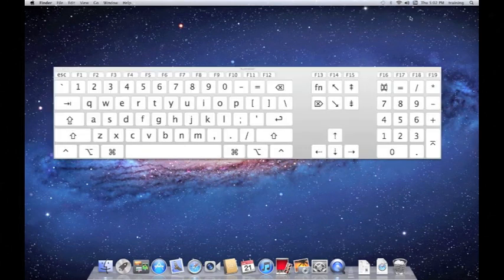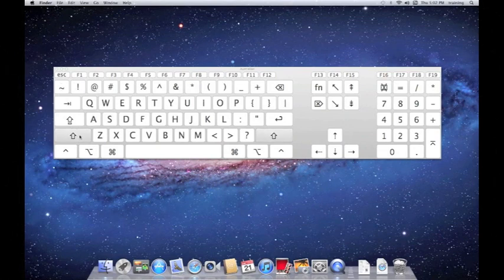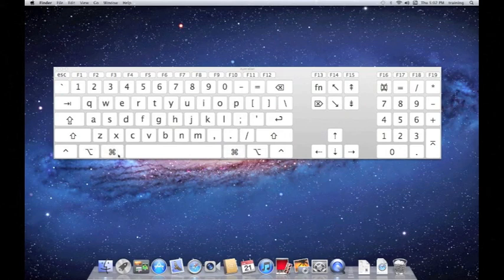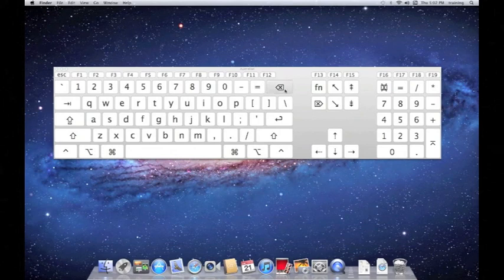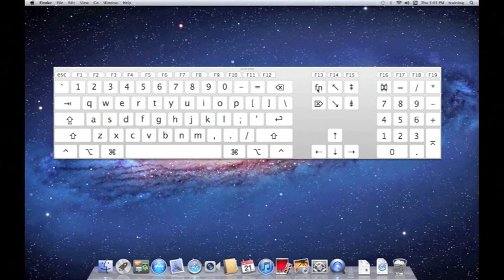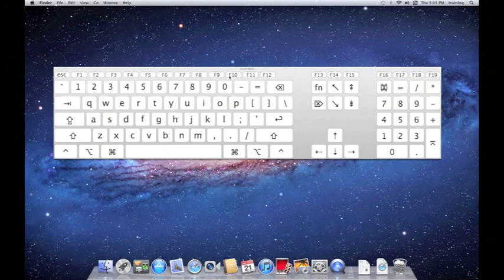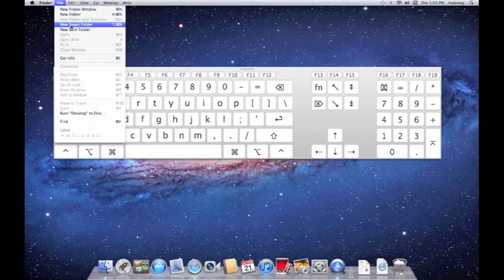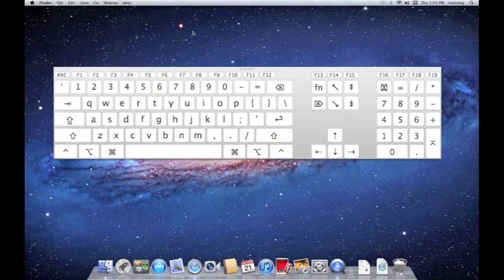New Wave Systems: Keyboard Shortcuts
This is a short instructional video on how to use the large range of keyboard short cuts within the Mac OSX operating system. The video explains which keys relate to which symbols and what the action performs.